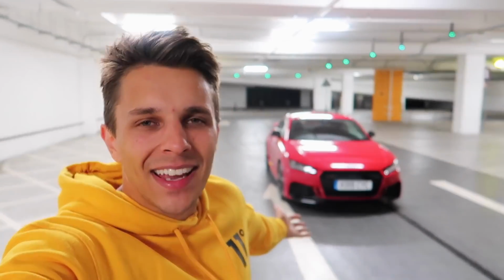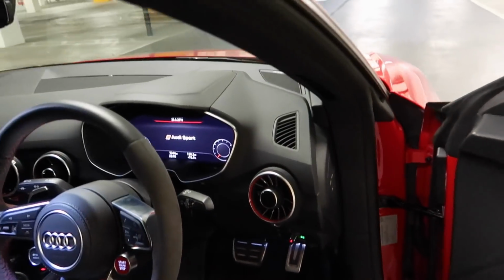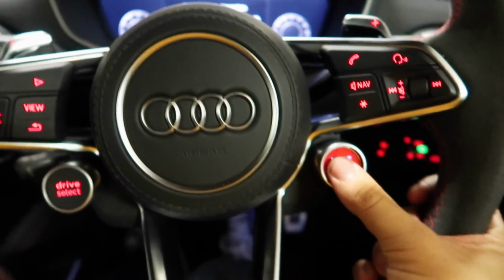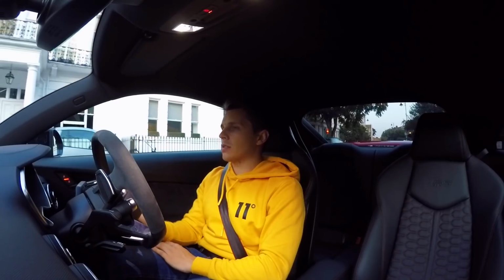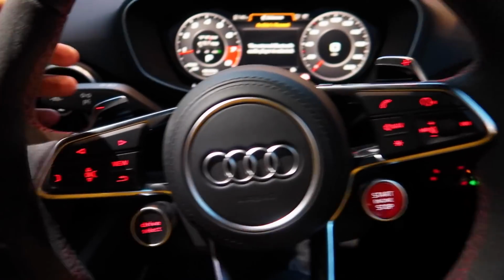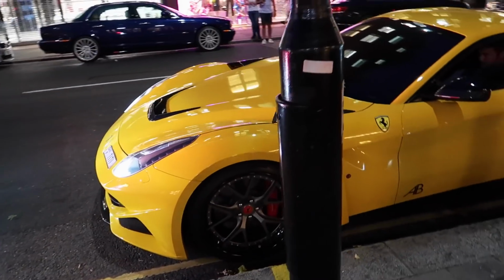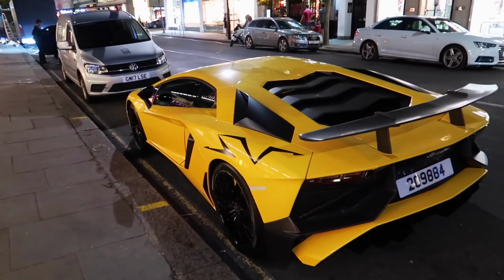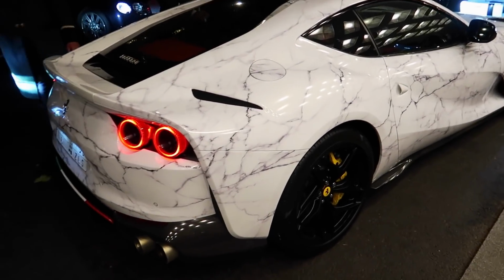I Got A New £70,000 Audi TT RS!